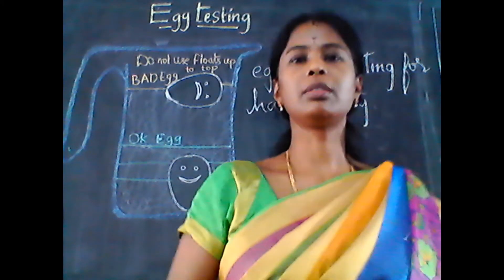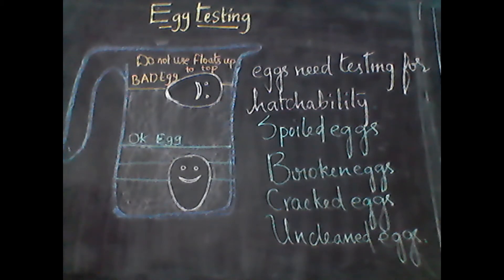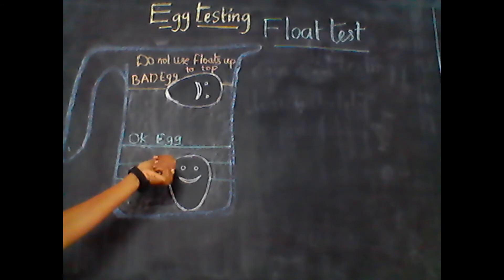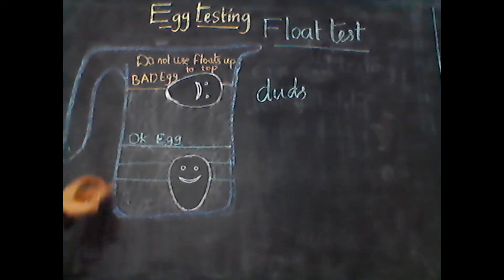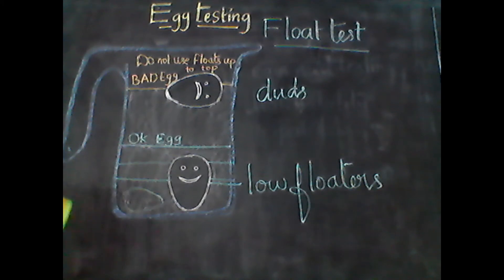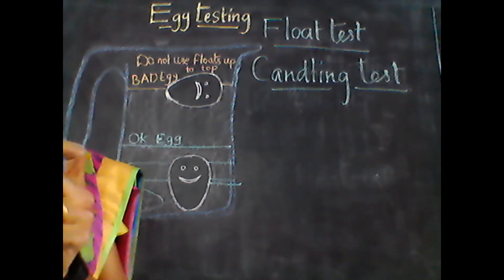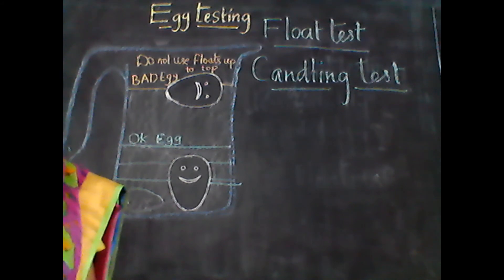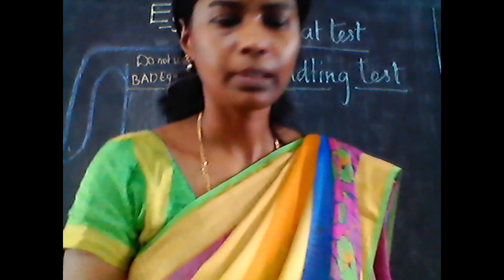15. III BSc 5th Sem - Zoology - ANIMAL HUSBANDRY - EGG TESTING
III BSc 5th Semester  -  Zoology
Paper :  ANIMAL HUSBANDRY
Topic :   EGG TESTING